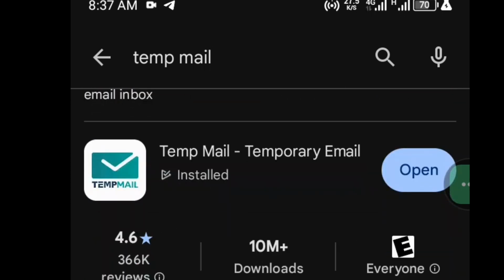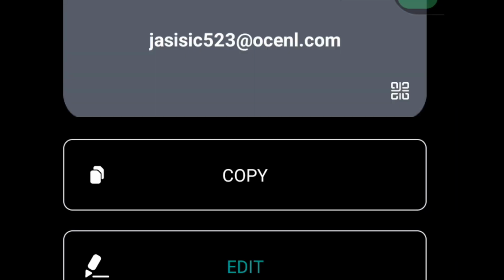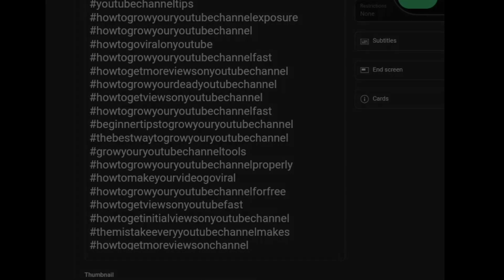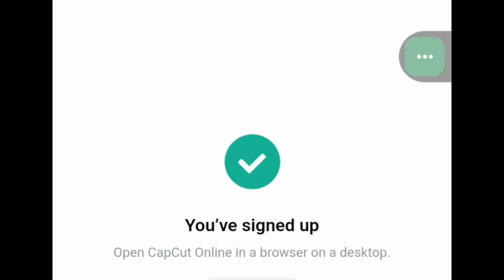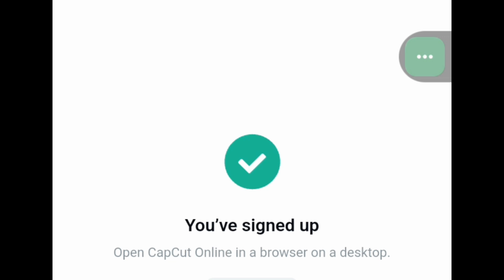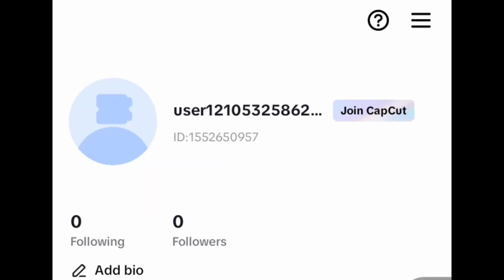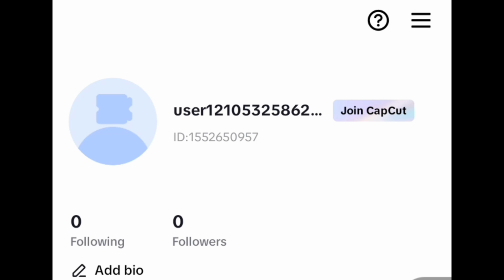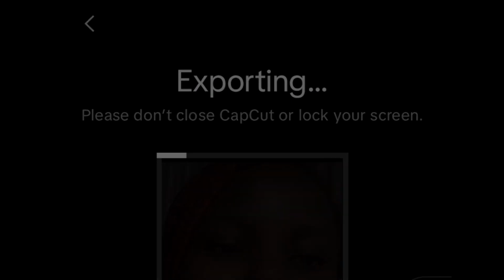How to Fix CapCut NO Internet Connection Problem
Struggling with CapCut's 'No Internet Connection' error? This video will show you how to fix CapCut network issues so you can continue editing smoothly. Whether CapCut won’t connect, is stuck on loading, or has a network error, these solutions will help you fix it fast.

SOFT BOX LIGHTS
RING LIGHT
WIRELESS MICROPHONE🎤
TRIPOD STAND

PLAYLISTS FEATURING MY VIDEOS